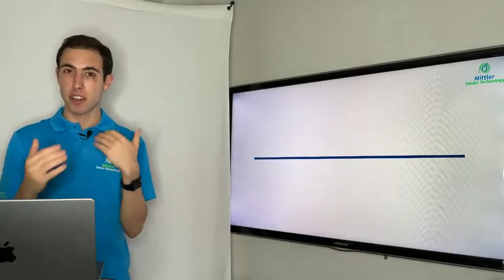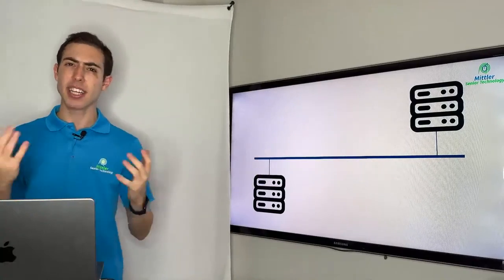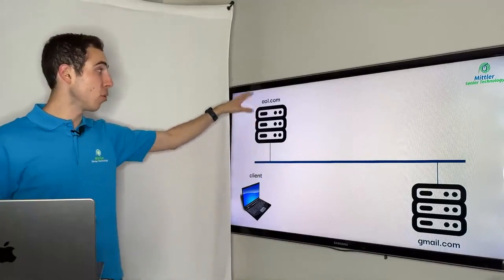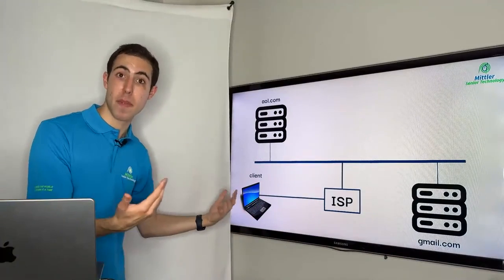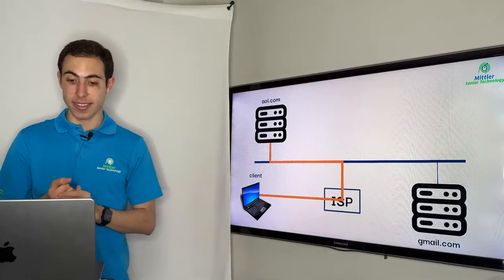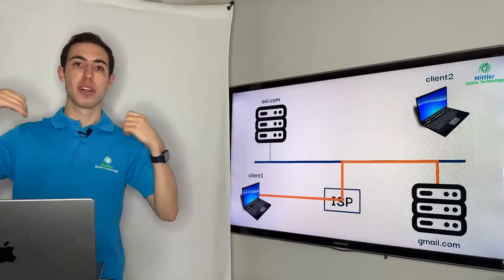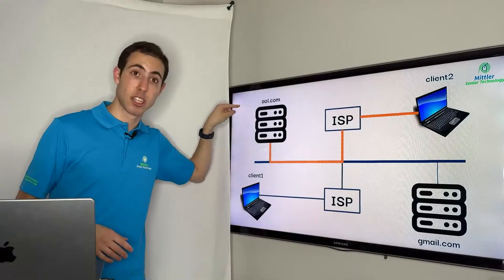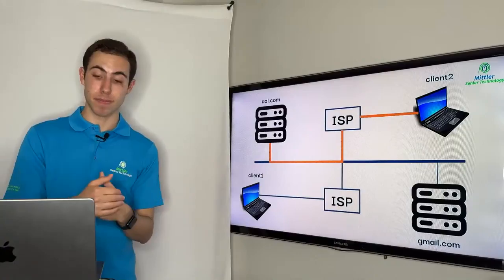How the Internet Works | Easy Explanation for All Ages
In under 10 minutes, Jordan Mittler from Mittler Senior Technology provides a straightforward and easy-to-understand explanation of how the internet works, tailored especially for senior citizens aged 65 and above.

Recorded in New York City on May 19, 2024

Mittler Senior Technology is the world's premier computer & smartphone education service for senior citizens. Mittler Senior Technology has thus far educated over 3,500 seniors in 10 different countries.

Jordan Mittler
Director & Founder

Source: @AaronTitus